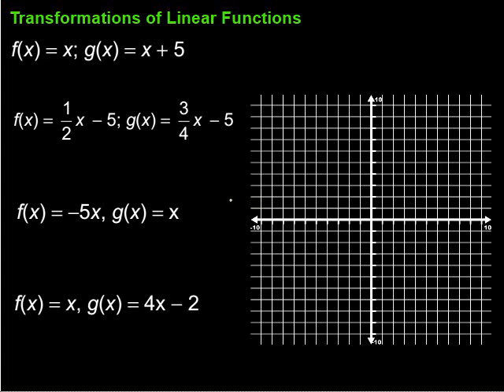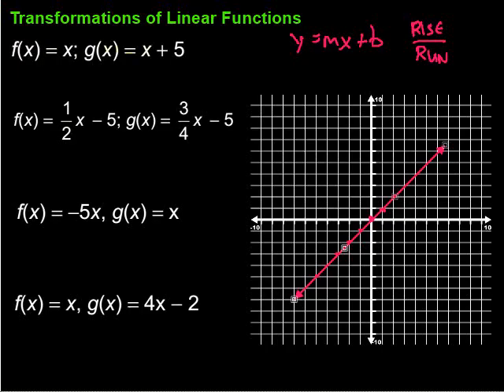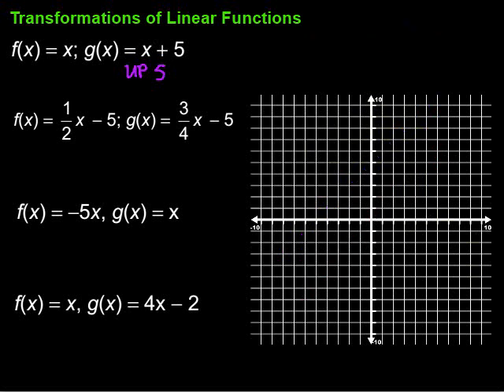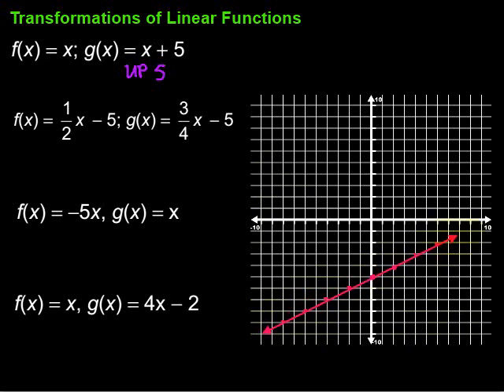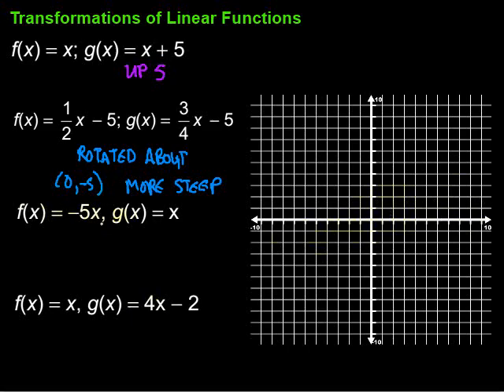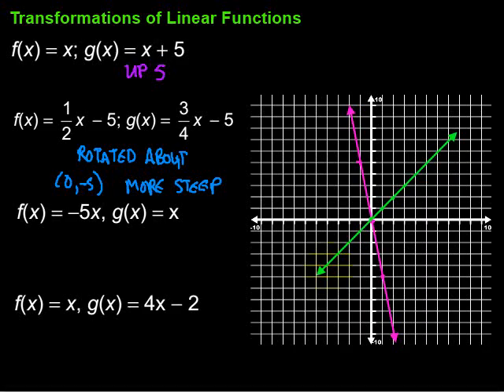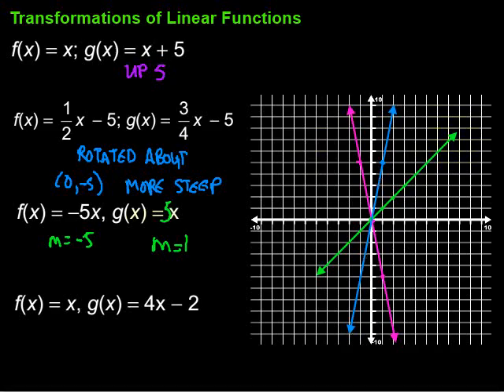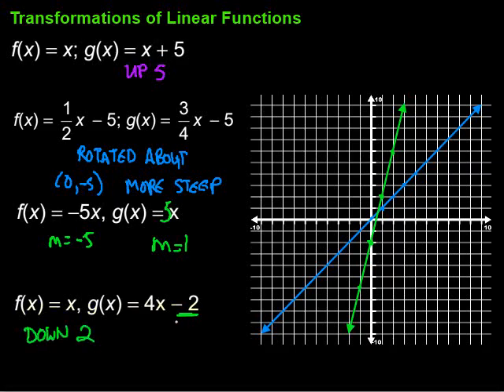Transformations of Linear Functions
This video looks at transformations of linear functions.  Included are vertical translations, rotations, and reflections over the y-axis.  Four examples are included.